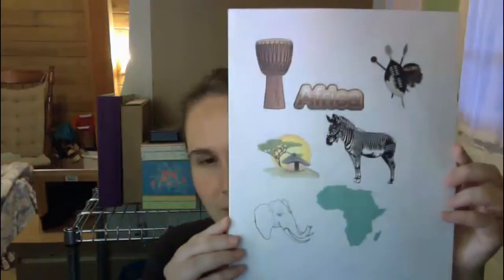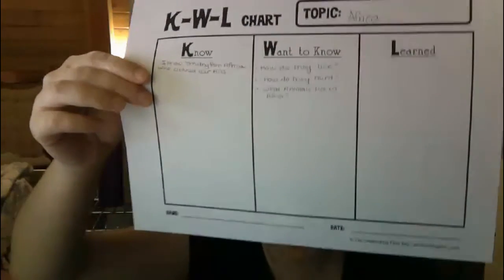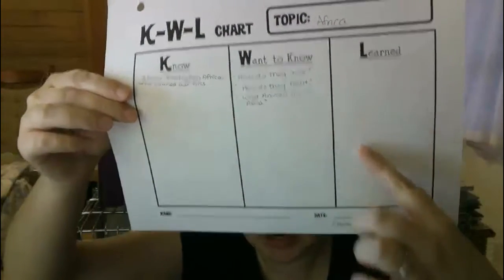Africa Unit Study | Pre K and Early Elementary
There is so much stuff I didn't talk about, but I am at least going to link the things I did:

Africa is Not a Country by Margy Burns Knight

How to Wear a Kente:
africa.si.edu/exhibits/kente/how.htm

*Anna Hibiscus by Atinuke (especially chapter 2 about Auntie Comfort)

Bringing the Rain to Kapiti Plain by Verna Aardema

Excellent resource with African music, videos and pretty much everything you would need for a unit study:
frehomeschoollessons.weebly/geography-africa-unit-study.html

I haven't decided which organization we will go with for water and sanitation.  There are several that I'm looking at. :)

*I am an Independent Consultant for Usborne Books & More.  These links go directly to my online store.  Any orders over $75 will receive a shipping reimbursement. Please chose event: Laura Byrd.